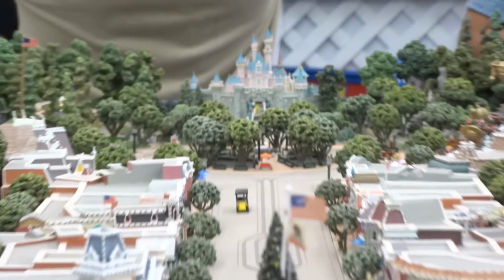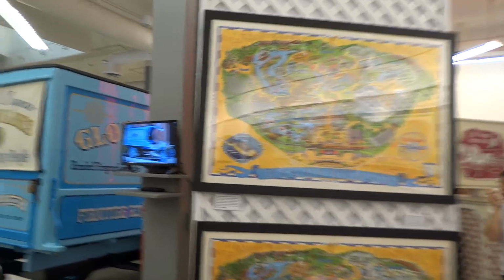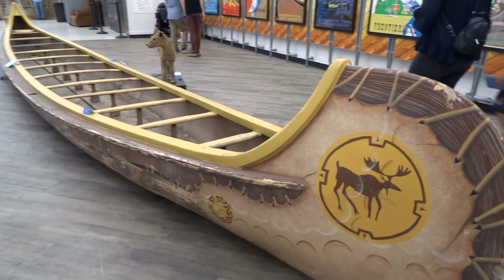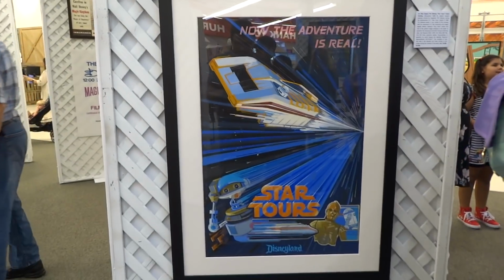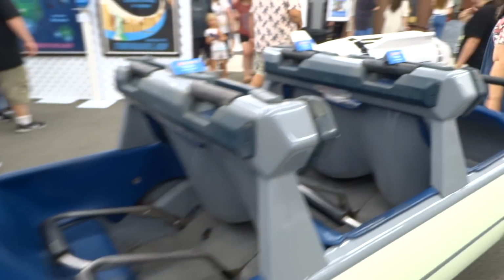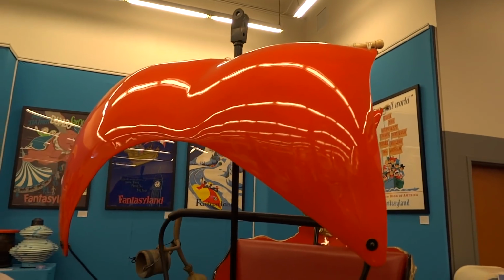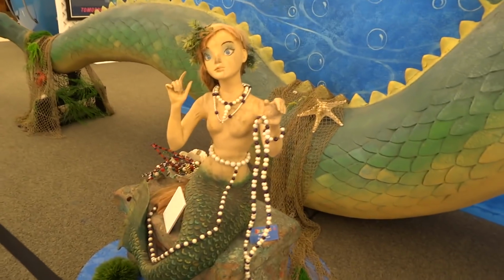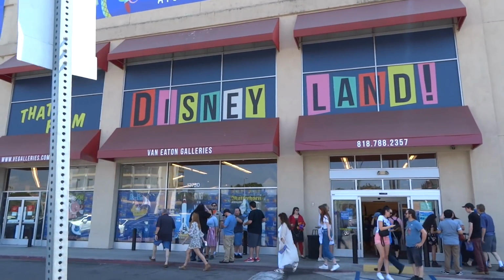INSIDE Disneyland Resort - Episode 11: "That's From Disneyland!"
Episode 11 of our regular ongoing semi-weekly series "INSIDE Disneyland Resort" - this week instead of visiting the theme parks themselves, we explore Van Eaton Galleries' "That's From Disneyland!" exhibit and auction, featuring artwork, merchandise, props, animatronics, and even ride vehicles from the Disney parks on both coasts.

For more information on Van Eaton Galleries and "That's From Disneyland!"